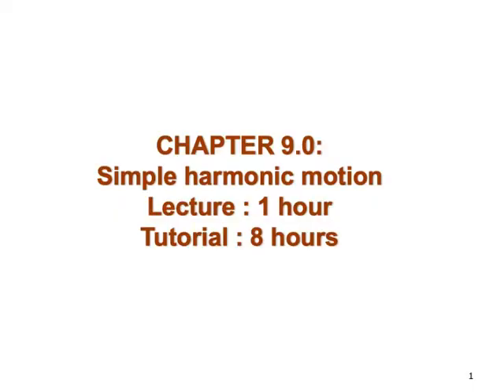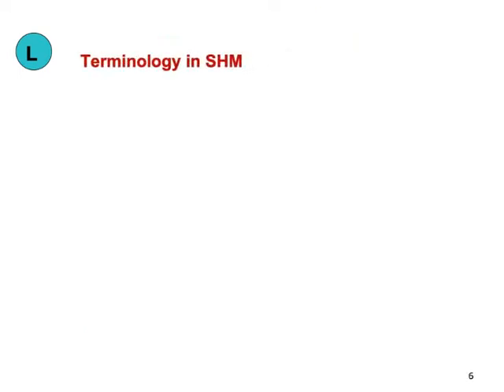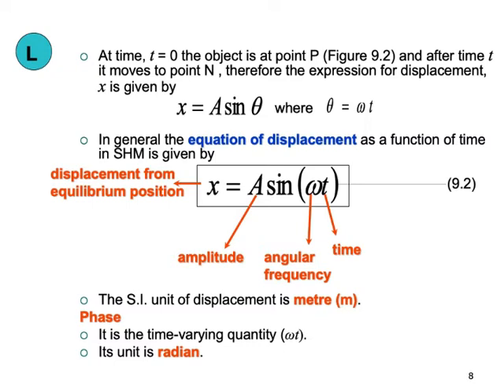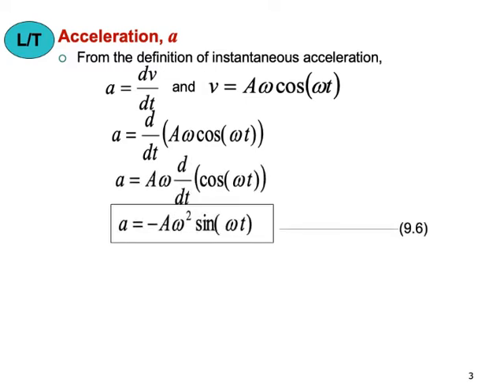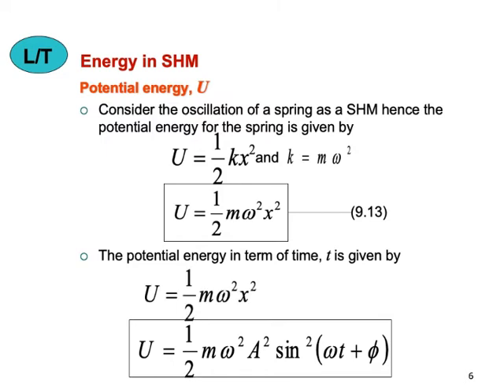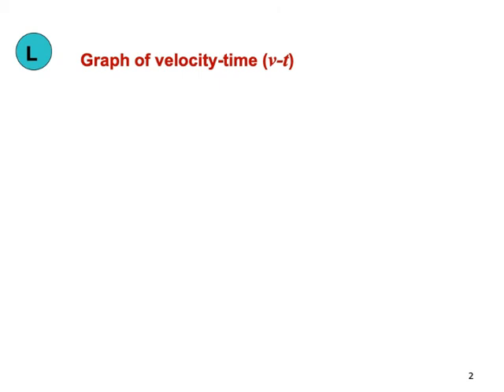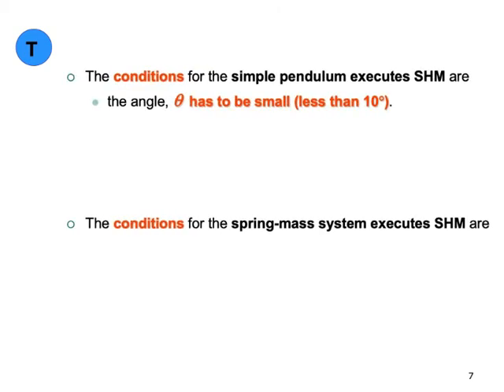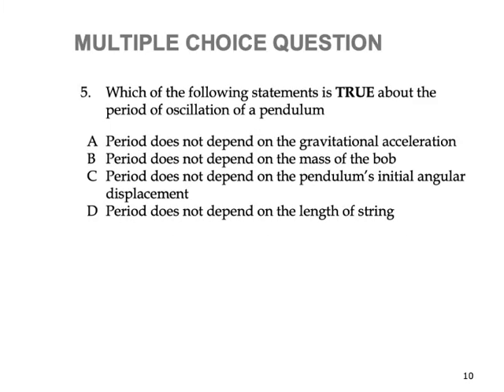[PHYSICS LECTURE 9] Simple Harmonic Motion